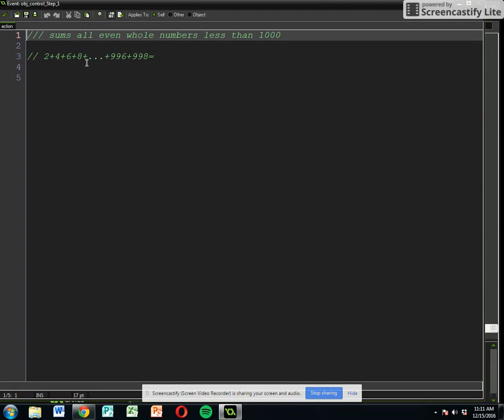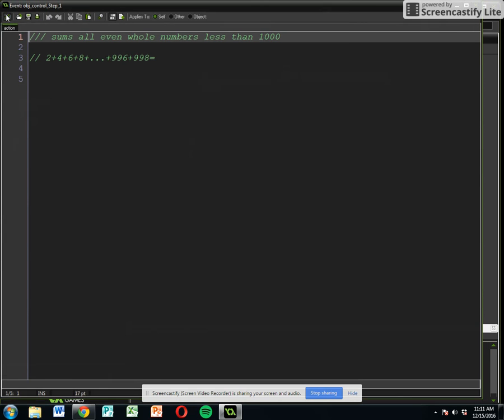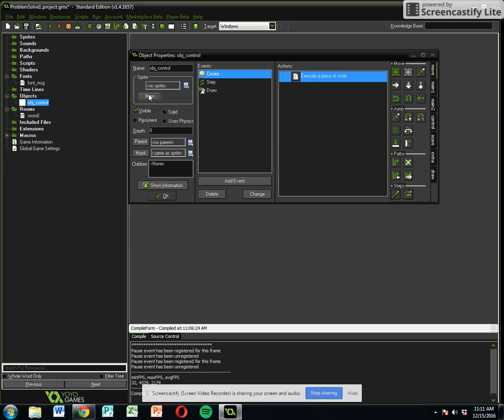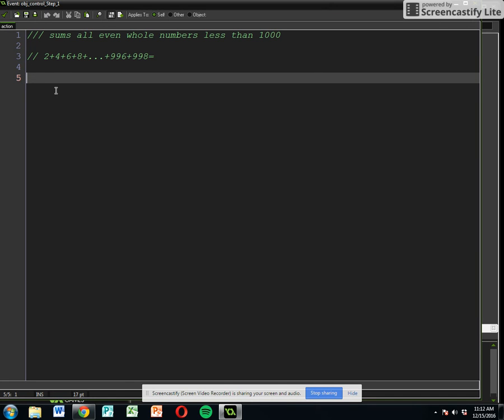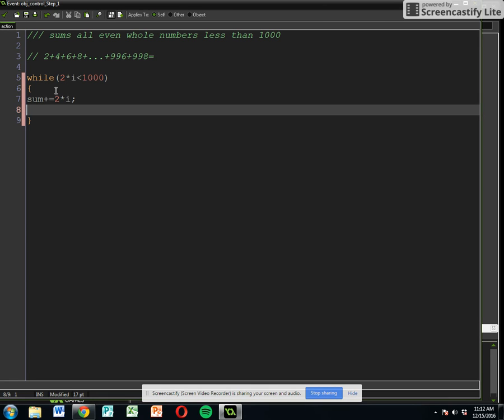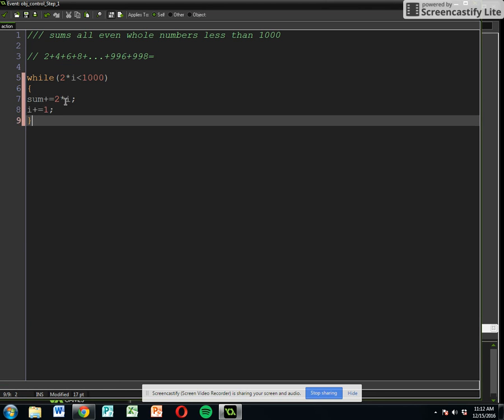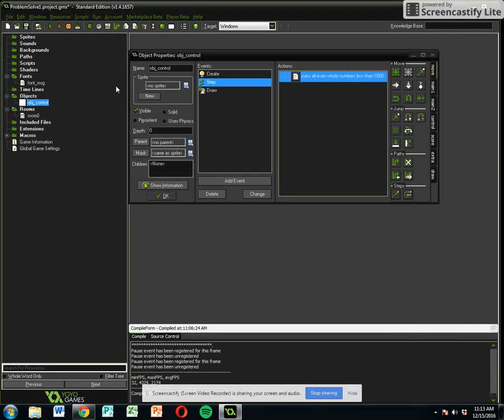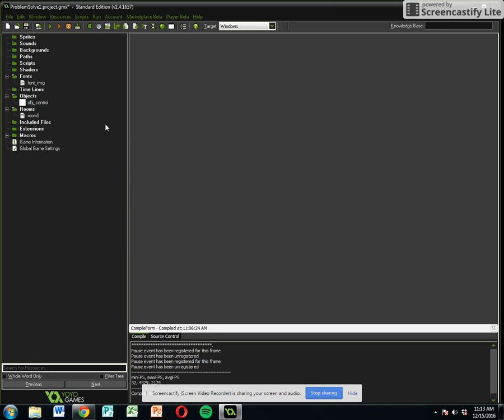GameMaker - Problem Solving with While loop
Challenge problems without graphics